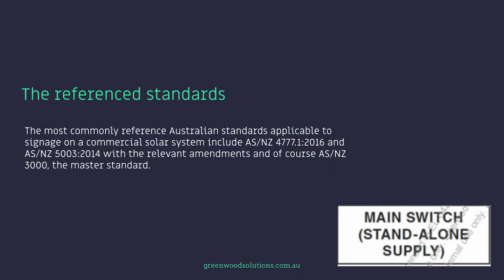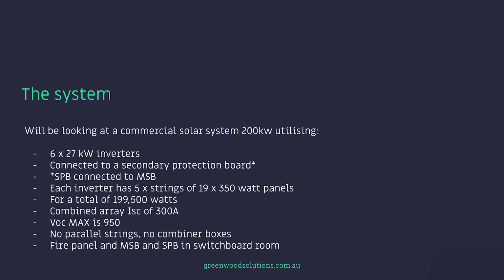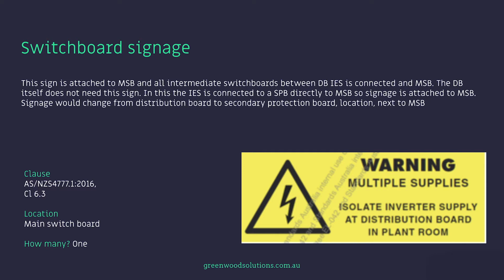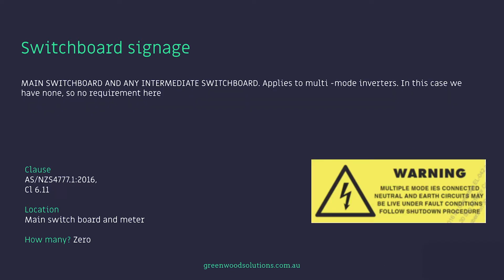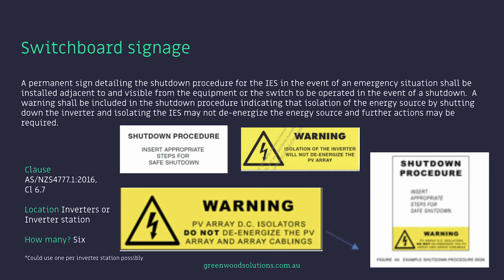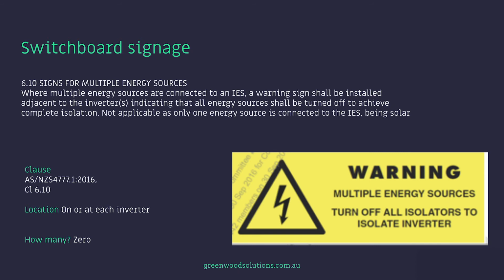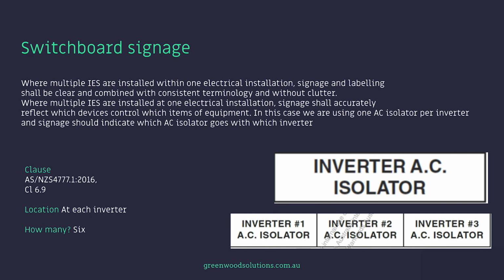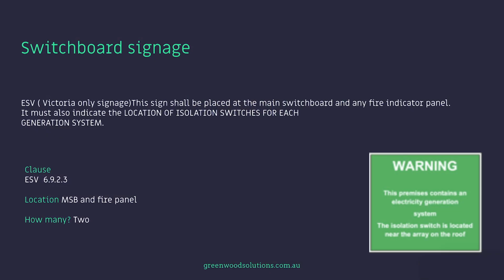Commercial Grid Connect Signage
We look at a 200 kW solar system from the perspective of what applicable signage is needed with a system connected to a main switchboard with no parallel strings.